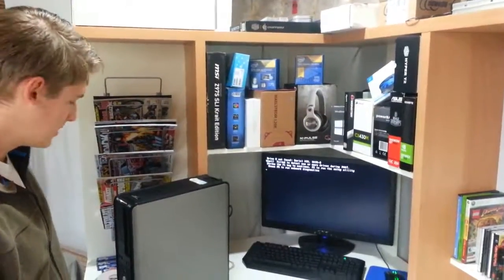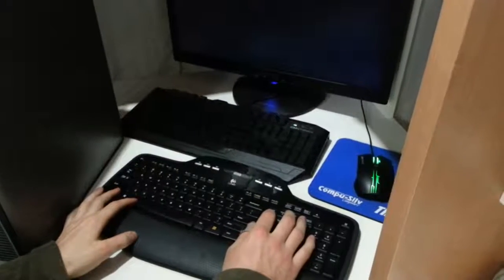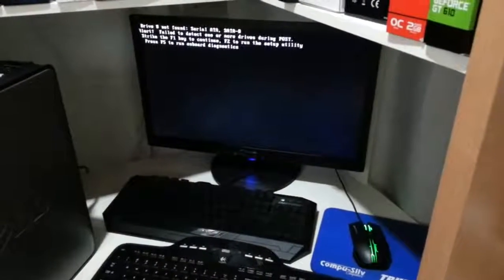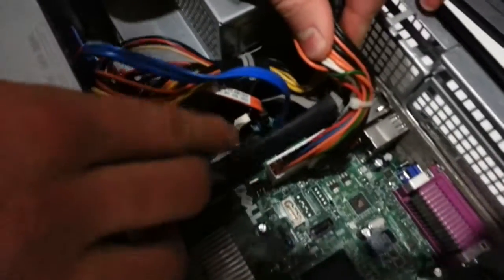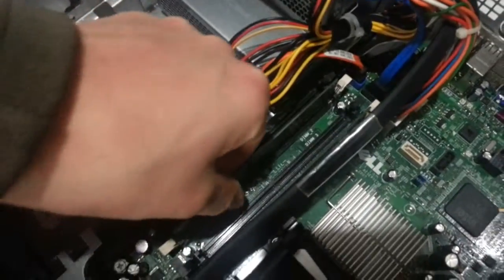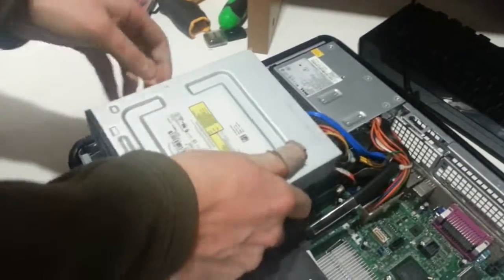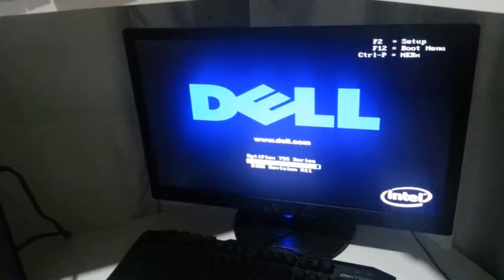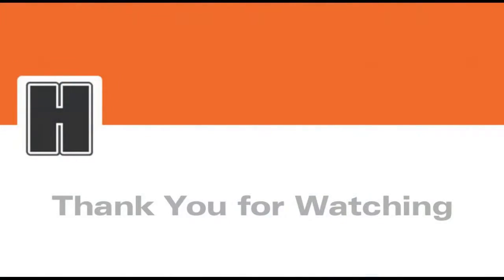How to Fix a Computer that won't boot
by Tristan Hillyard A+

Intro Screen Music Credit: Title:
Noisestorm - Breakdown VIP